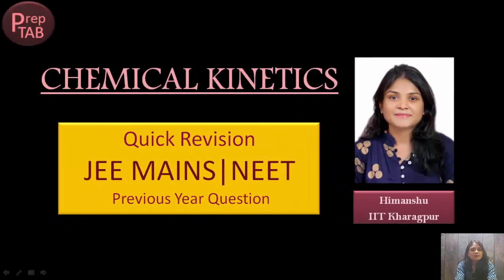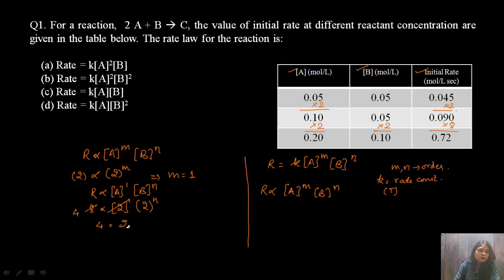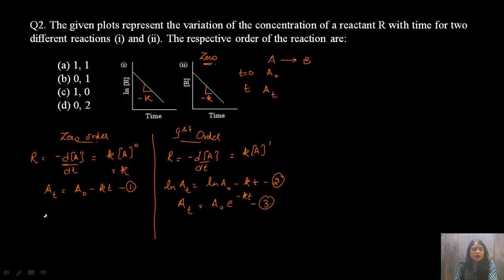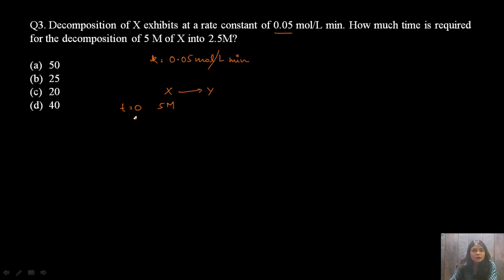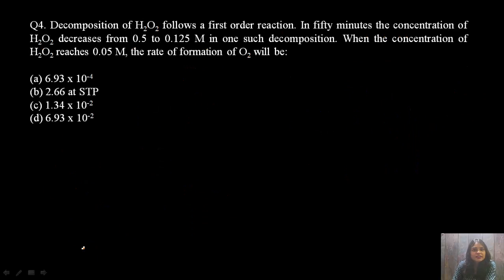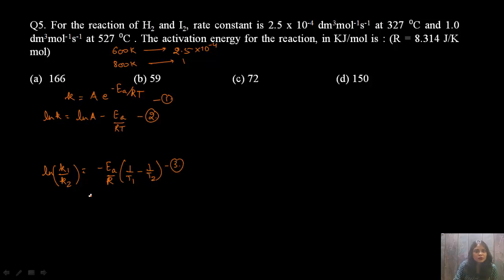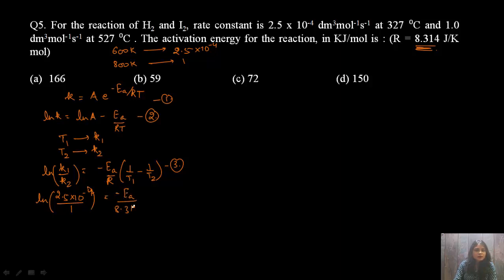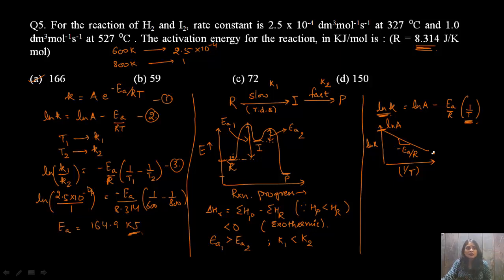Chemical Kinetics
Revise 'Chemical Kinetics', one of the most critical and crucial topic of chemistry syllabus for JEE (Mains) / NEET in shortest possible time with Himanshu, an IIT Kharagpur alumna (over 5 years of experience of guiding aspirants).

If you have any doubts or comments, do not hesitate to let us know.